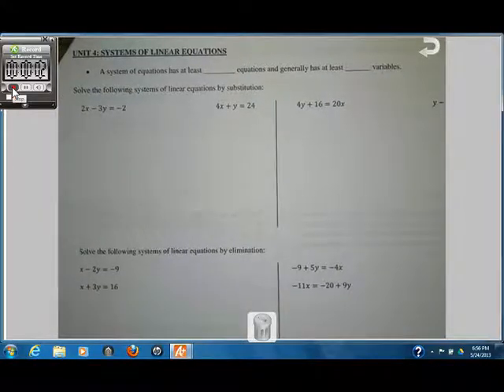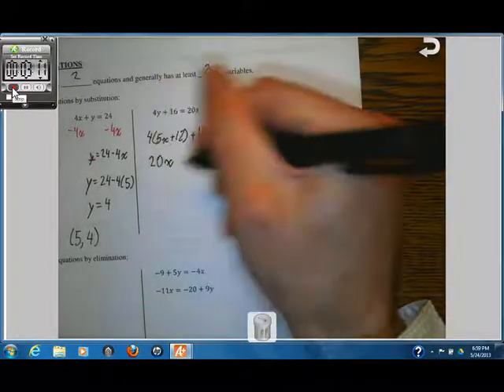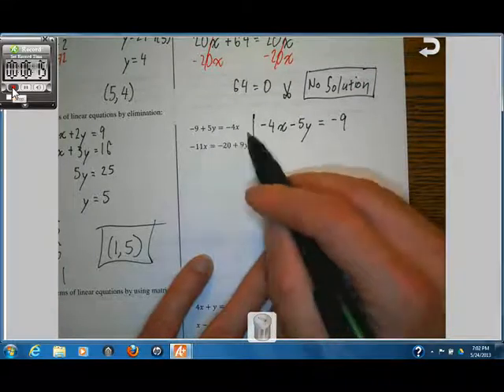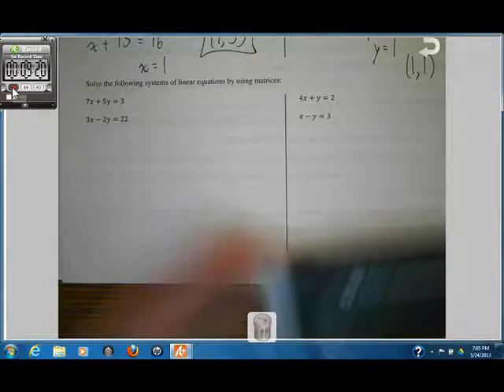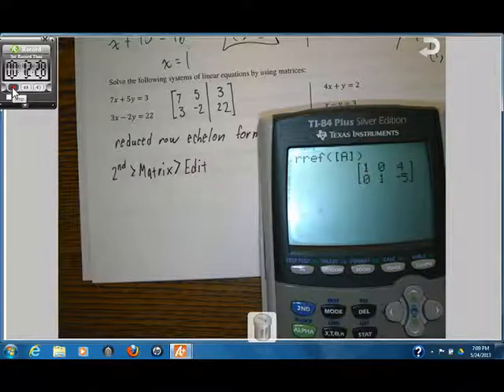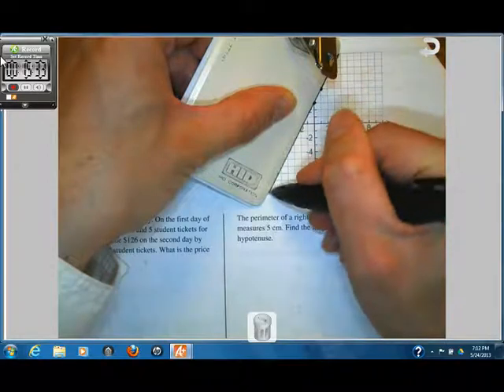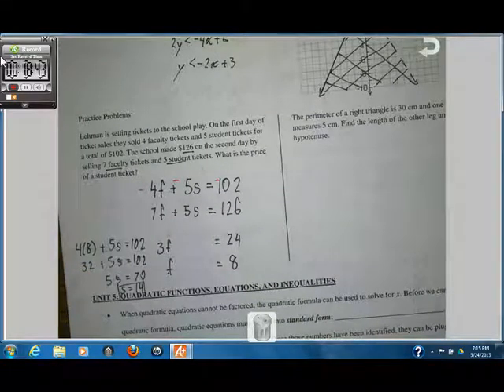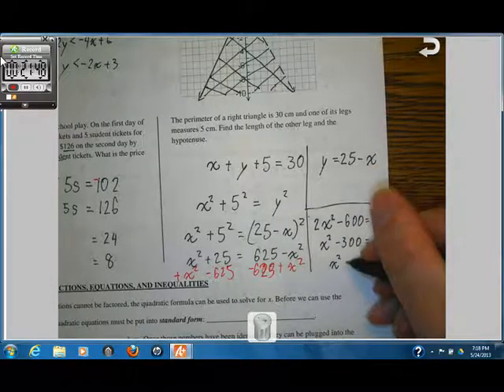Exam Review32013May-24_Fri_18-56-32